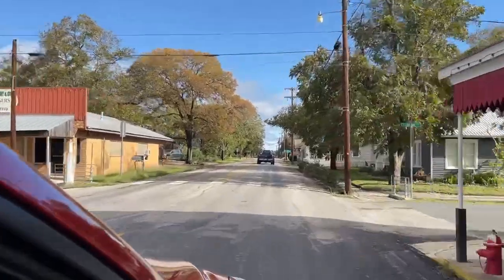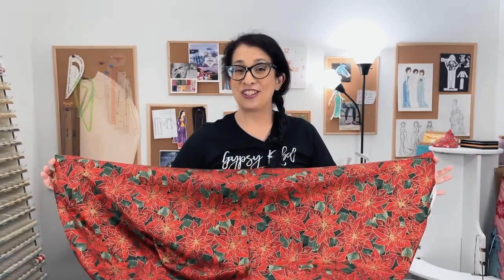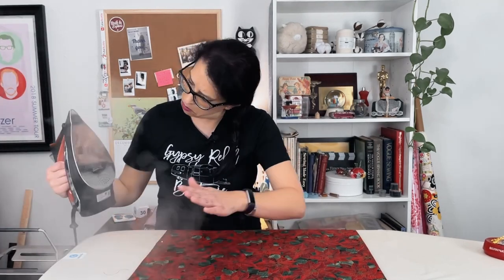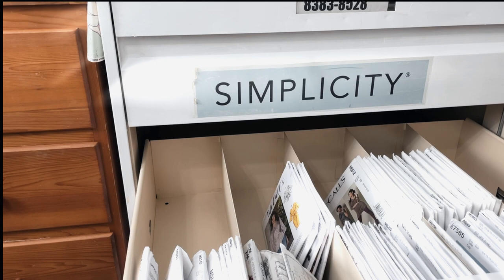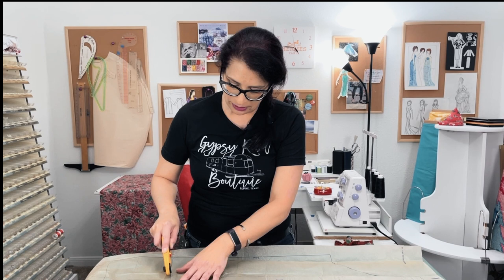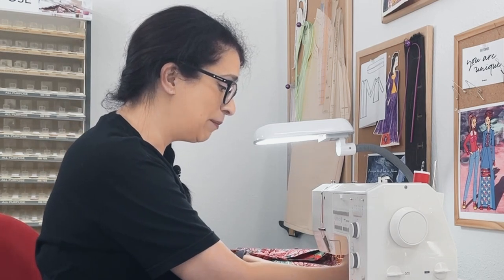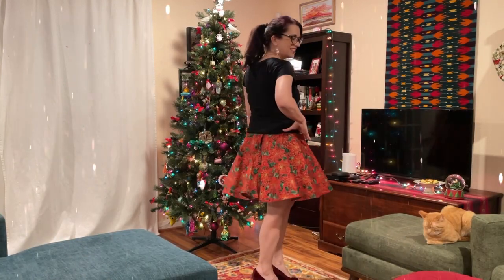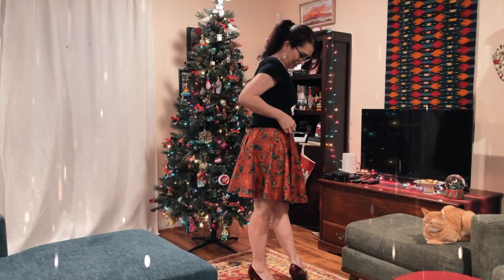From Quilt Fabric to Party Skirt in Two Days! Behind the Scenes Sewing McCall’s 8205 Circle Skirt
Let's take a road trip to The Spoiled Quilter to buy fabric. Then hang out with me while I sew McCall's 8205, a bias circle skirt.